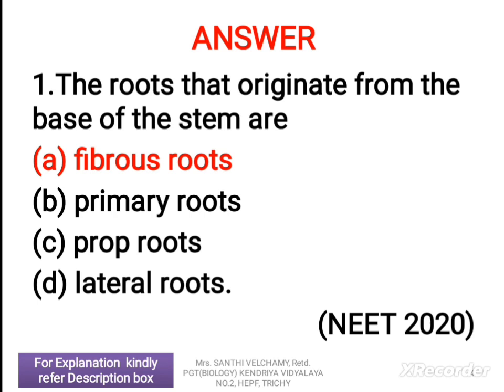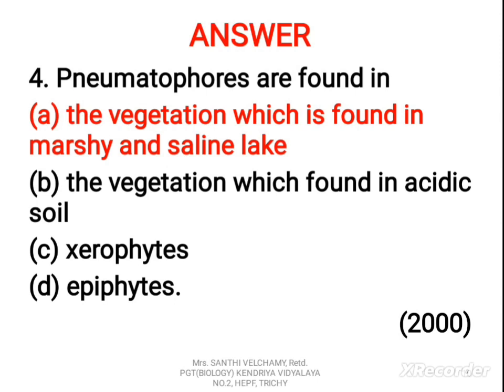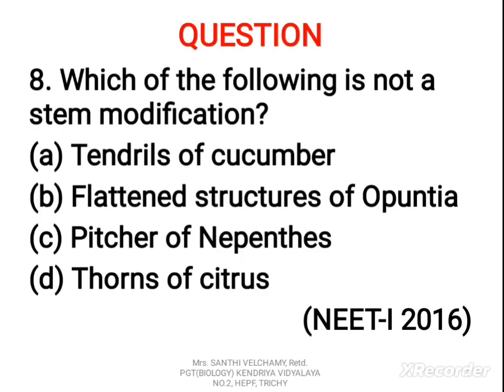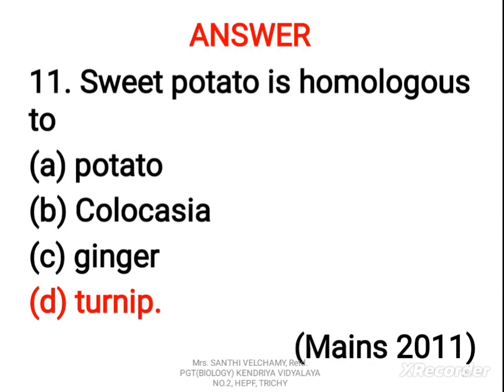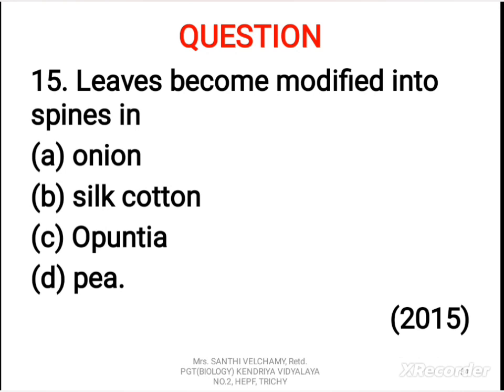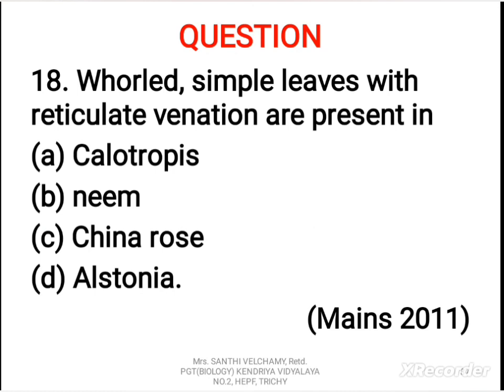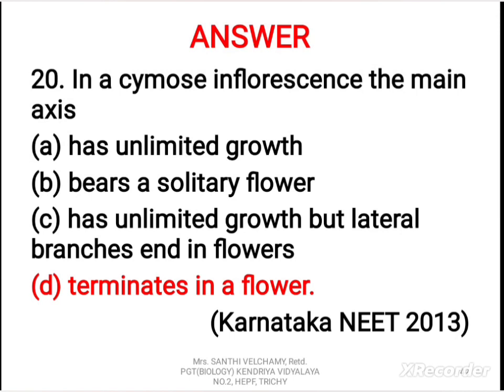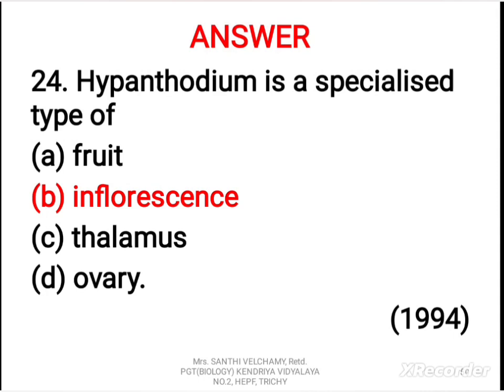NEET/Morphology of flowering plants/Roots,Stem,Leaf& inflorescence/MCQs with Explanation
1. (a)In monocotyledonous plants, the primaryroot is short lived and is replaced by a large number offibrous roots
2. (b) : Sweet potatois a modified adventitious root for storage of food.
3. (d) : Pistia (water lettuce) is a floating aquatic plant.
4. (a)  pneumatophores grow vertically upward and
are negatively geotropic.
5. (d)Orchids bear
three types ofroots- clinging rootsfor fixation, absorbing
roots for absorbing mineral salts and water and epiphytic
roots for absorbing moisture from air.
6. (d) : Velamen is found in aerial roots of orchids.The aerial roots are covered by ahygroscopic velamen tissue. They absorb water from the
atmosphere.
7. (b)
9. (a) : Phylloclades are flattened green stems which
have taken over the function of photosynthesis while
cladodes are only the branches of stem that are modified
to take over the function of leaves.
10. (d)
11. (d) : Sweet potato is homologous to turnip as both
are having same origin, i.e., both are root but modified
for different functions.
12. (a) : in Opuntia, the stem is modified into flat green
structure, called as phylloclade.
13. (a) : Each potato tuber
has many notches on the surface called ‘eyes’, are
in fact axillary buds which grow into new plants during favourable conditions.
14. (b) : Suckers are the sub-aerial modification of
stem. The sucker like structures in banana are also called sword
suckers, which give rise to new leafy trunk.
sharp, pointed spines, e.g., Solanum surattense, Opuntia,
Asparagus, etc.
16. (a) : In opposite phyllotaxy, two leaves are borne on the opposite sides of a single Sweet potato is a modified root for storage and vegetative propagation while turnip is modified for storage only.node. It is of two types;
(i) opposite and superposed,
(ii) opposite and decussate.
Ocimum, guava and Calotropis have opposite decussate phyllotaxy.
17. (c) : In several species of Acacia found in the deserts
of Australia the bipinnate lamina is absent. Instead petiole
and part of the rachis become flattened into sickle-shaped
structure for performing the function of food synthesis.
Such a flattened petiole which carries out the functions
of the lamina is called phyllode. Formation of phyllode
is a mechanism to reduce transpiration because (i) it is
vertically placed and (ii) has fewer stomata.
18. (d) : In Alstonia, five or more leaves arises from
each node, so it shows whorled phyllotaxy. The leaves
are leathery, sessile, simple which are elliptical or ovate
or wedge shaped at the base. It is used in traditional
medicines.
19. (d) : Racemose inflorescence is also called indefinite
and indeterminate type. Growth of the peduncle is
indefinite.  Soybean
belongs to Family Fabaceae which has racemose inflorescence.
20. (d) : Cymose inflorescence is also called definite
or determinate inflorescence. Growth of the peduncle
is definite. Here, the terminal bud is modified into a
flower. Flowers develop in basipetal succession, i.e.,
mature flowers are towards the apex and young flower
buds are towards the base. Flowers open in centrifugal
sequence, i.e., flowers open from centre to the periphery
of the inflorescence, e.g., Solanum, Ranunculus, Datura,
Gossypium, etc.
21. (a) : Refer to answer 20.
terminal position on the main axis, whereas the female
inflorescence (ear or cob) is borne on modified lateral
branches in the axils of leaves. The ear producing branch
has short internodes and bears a female spike at its apex.
Each spikelet has a pair of small membranous glumes
and two florets. The feathery styles of the female florets
are long and emerge out of the cobs to expose stigma for
wind pollination.
23. (a) : Refer to answer 22.
24. (b) : Inflorescence is the cluster of flowers or arrangement of flowers on the floral axis. Hypanthodium
is the characterstic inflorescence of Ficus (Family Moraceae). Here a cup-shaped cavity with an apical
opening or ostiole is formed by a fleshy receptacle, which
is guarded by inwardly projecting hairs and bear flowers
on the inner wall of the cavity, i.e., female flowers at
the base and male flowers above.